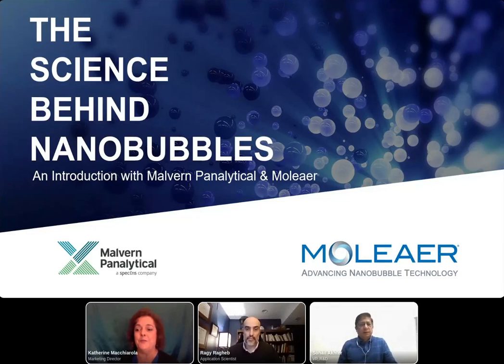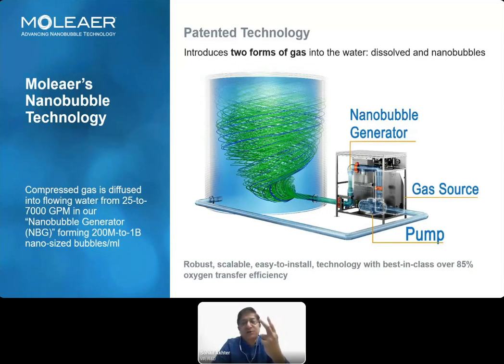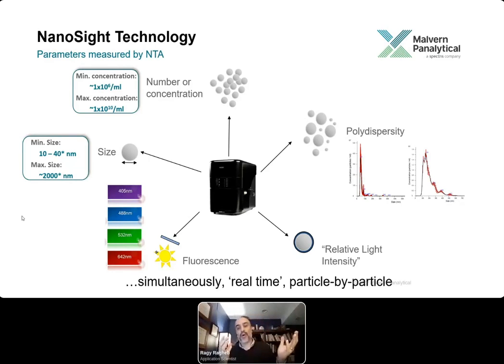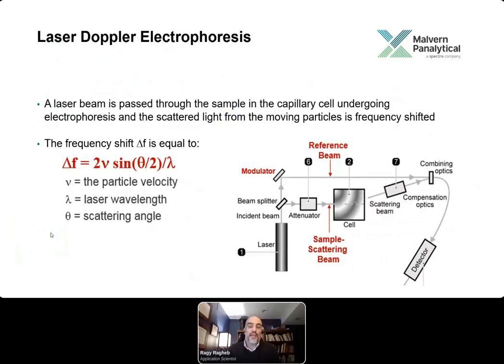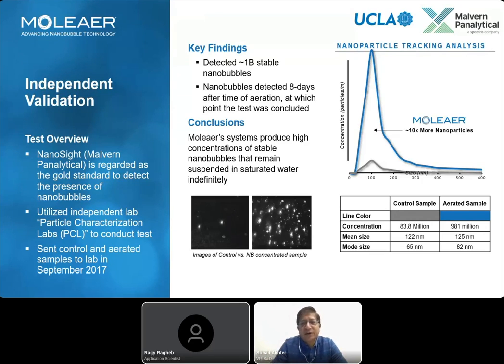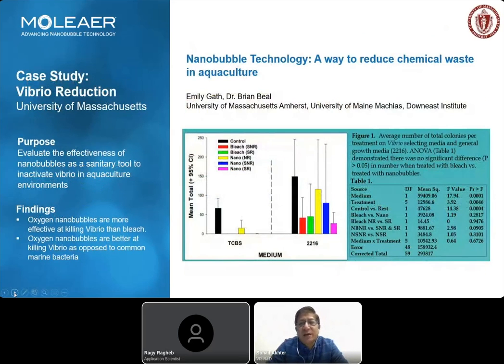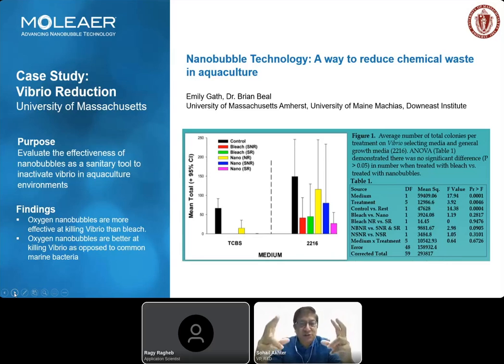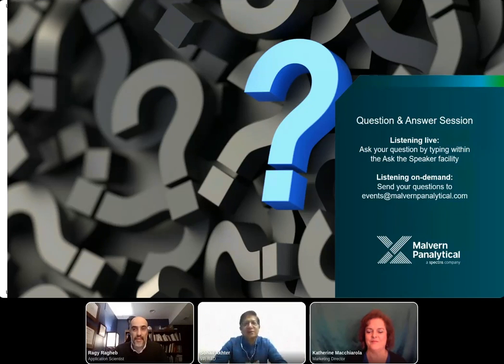The Science of Sustainable Water Treatment: Understanding Nanobubbles and Their Potential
Nanobubbles have created a new frontier of science and engineering that is changing how entire industries utilize and treat their water. Due to their size and structure, nanobubbles possess distinct properties that make them particularly effective at improving water quality, enhancing water treatment processes, and improving productivity in industrial and agricultural applications. Using patented nanobubble technology, Moleaer, the global leader in nanobubble technology, brought nanobubbles to commercial industries and consumers to deliver a myriad of benefits. Watch this webinar to gain a deeper understanding of nanobubble fundamentals and how their unique chemical and physical properties can be applied to a wide range of industries, including case studies from commercial applications. Look for future webinars on industry-specific applications in agriculture, surface water and wastewater.

Malvern Panalytical's Application Scientist, Ragy Ragheb, and Moleaer’s VP of R&D, Sohail Akhter share the Science Behind Nanobubbles, how to detect them, and their applications in several commercial industries.